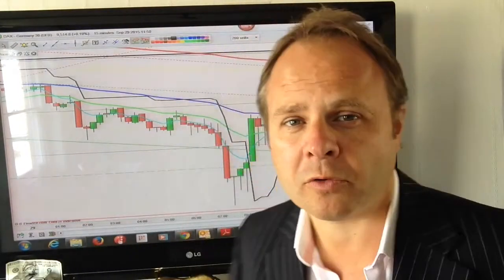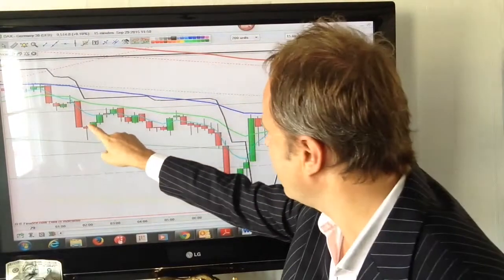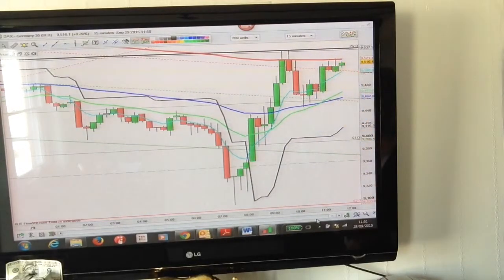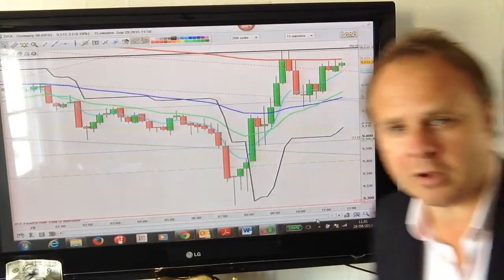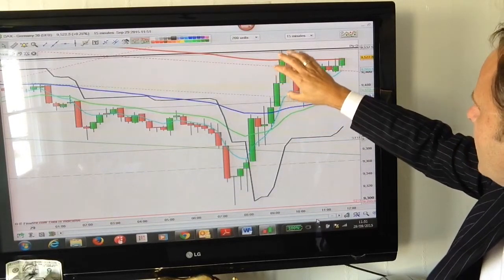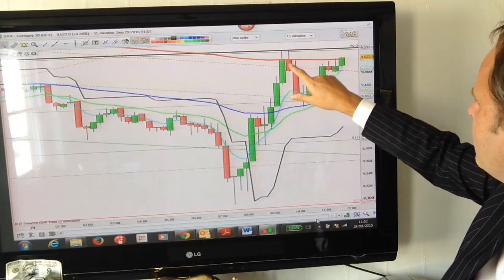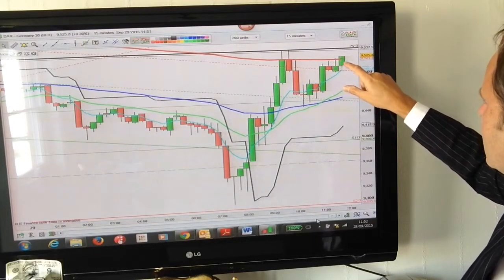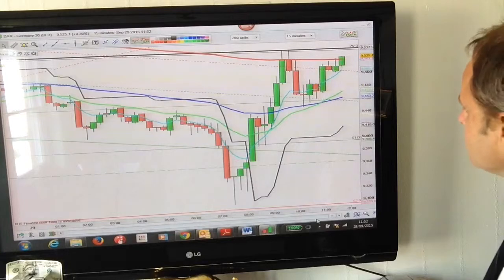Trading the DAX by selling off resistance, THE BEFORE training video.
An easy way of making money trading the Dax German 30 part 1 . Using the shorter term time frame in this example the 15 minute chart  I show you how I identify a selling opportunity and the indicators I use for confirmation . There is a part 2 which reveals the outcome please click on the link in this video or below this description to see the results. I would strongly suggest watching Part 1 before Part 2 :)

If you would like to learn how to master the hidden secrets of
trading the global financial markets and make consistent returns of  3% -15%+ per month from your online trades,then join me in our facebook private members group. To receive regular trading tips and latest financial news updates . Just click the below link

The comments and references that I use in my videos are for training and educational purposes only and therefore do not constitute investment advice. The financial traders cafe accepts no responsibility for any use that maybe made of them.

I look forward to seeing you in the Cafe!

Happy Trading

Adam ,